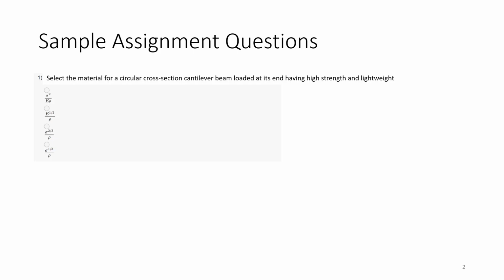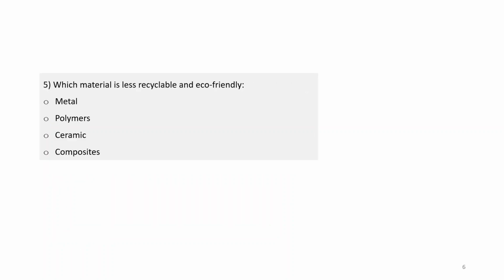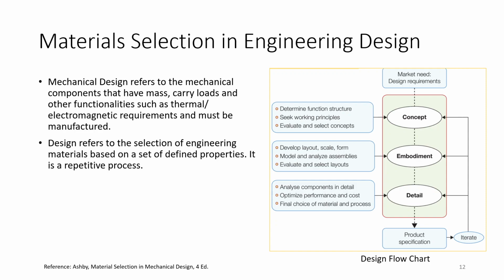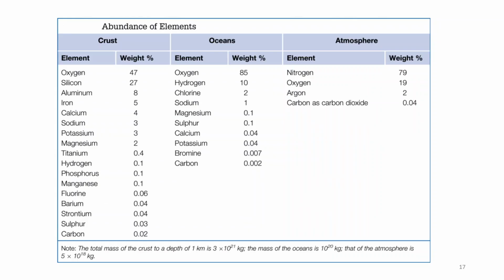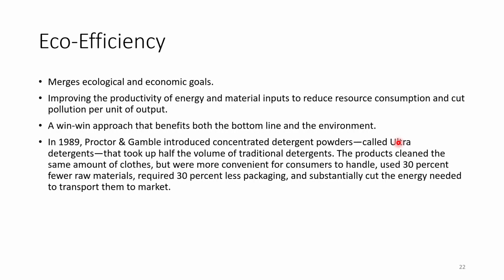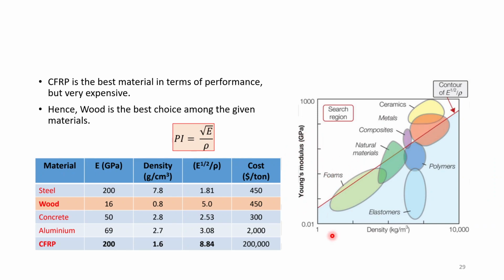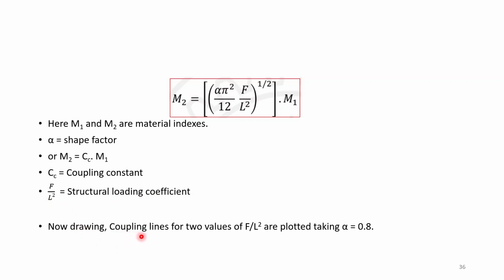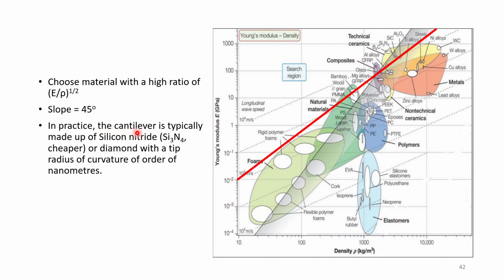Week 7 Nature and Properties of Materials Online Doubt Solving Session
Week 7- Materials Selection in Engineering Design